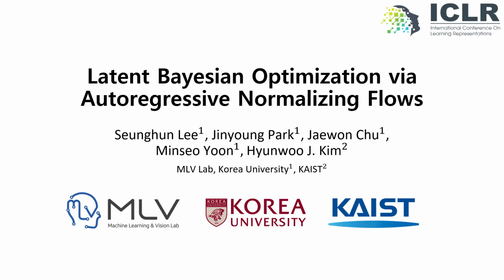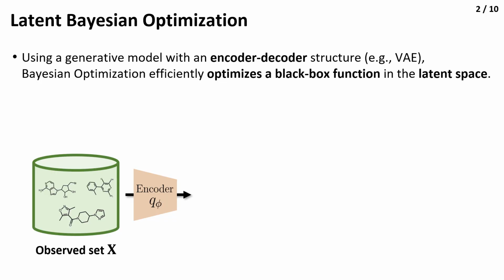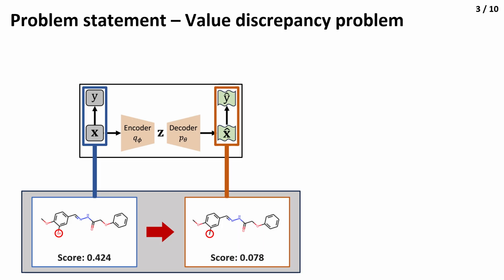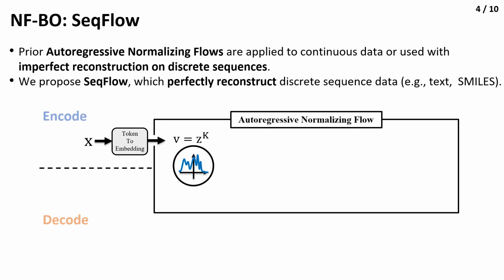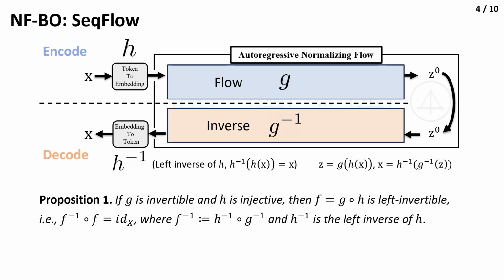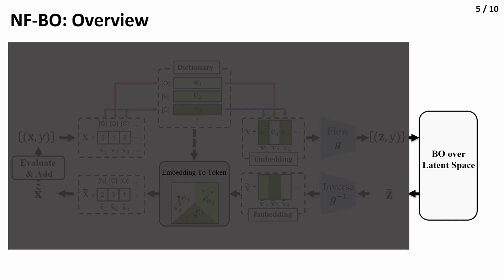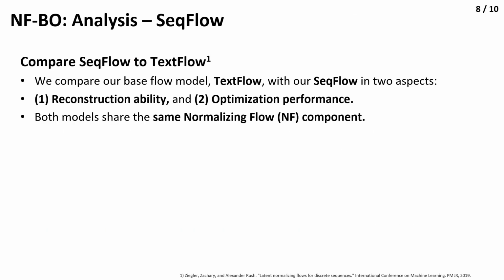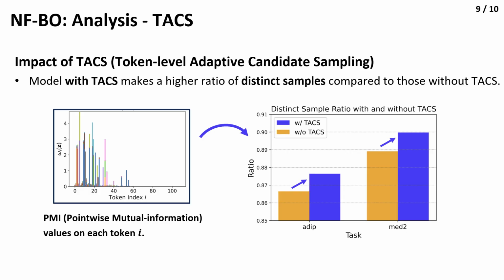[ICLR 2025 Oral] Latent Bayesian Optimization via Autoregressive Normalizing Flows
Seunghun Lee, Jinyoung Park, Jaewon Chu, Minseo Yoon, Hyunwoo J. Kim

(Abstract)
Bayesian Optimization (BO) has been recognized for its effectiveness in optimizing expensive and complex objective functions. Recent advancements in Latent Bayesian Optimization (LBO) have shown promise by integrating generative models such as variational autoencoders (VAEs) to manage the complexity of highdimensional and structured data spaces. However, existing LBO approaches often suffer from the value discrepancy problem, which arises from the reconstruction gap between input and latent spaces. This value discrepancy problem propagates errors throughout the optimization process, leading to suboptimal outcomes. To address this issue, we propose a Normalizing Flow-based Bayesian Optimization (NF-BO), which utilizes normalizing flow as a generative model to establish oneto-one encoding function from the input space to the latent space, along with its left-inverse decoding function, eliminating the reconstruction gap. Specifically, we introduce SeqFlow, an autoregressive normalizing flow for sequence data. In addition, we develop a new candidate sampling strategy that dynamically adjusts the exploration probability for each token based on its importance. Through extensive experiments, our NF-BO method demonstrates superior performance in molecule generation tasks, significantly outperforming both traditional and recent LBO approaches.